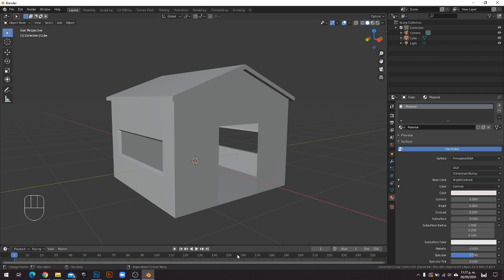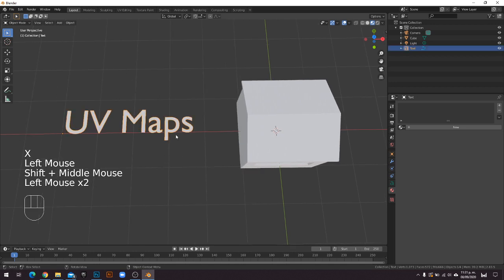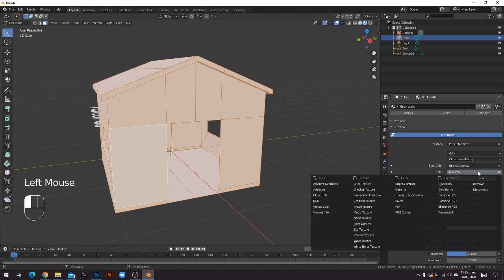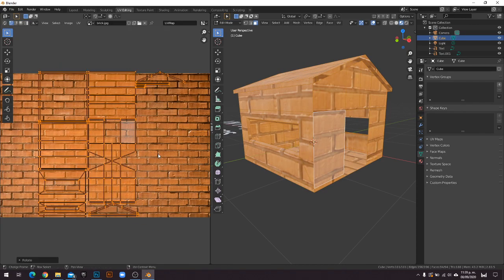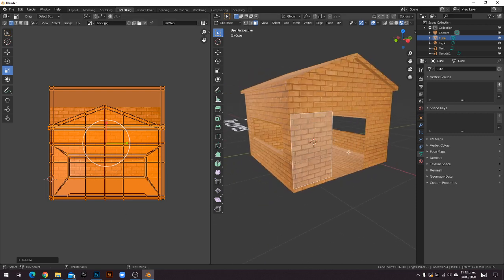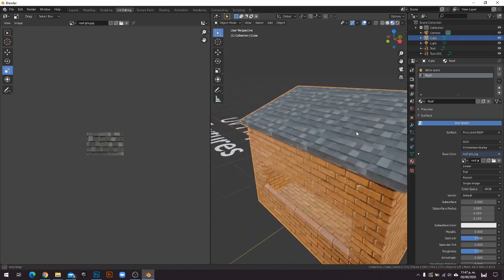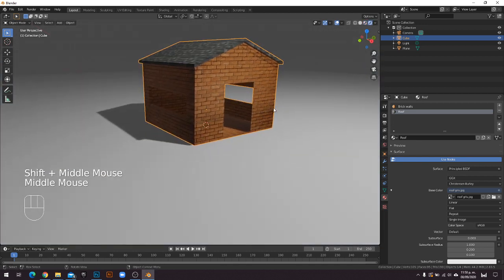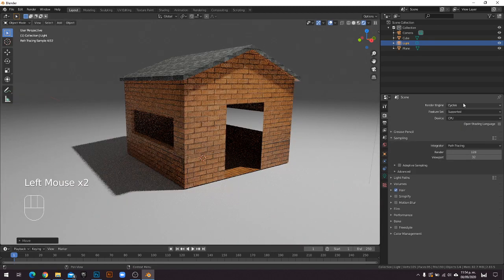Introduction to texture materials for a little house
Continue the project of the house by adding textures to the walls and the roof.